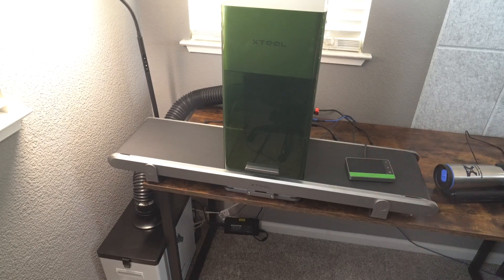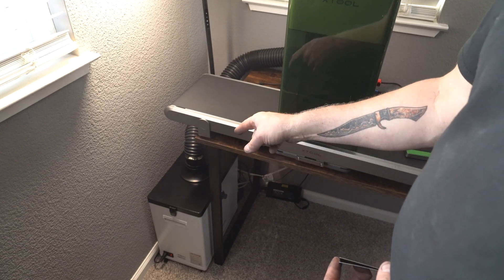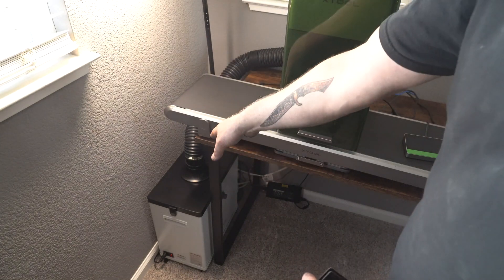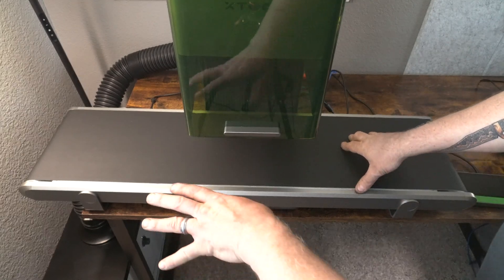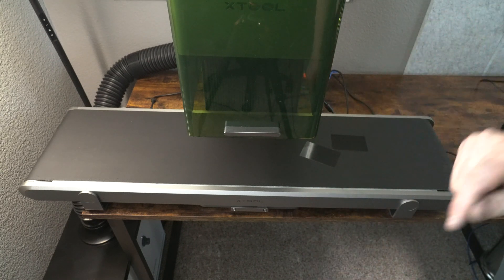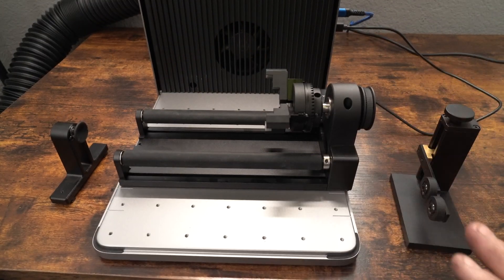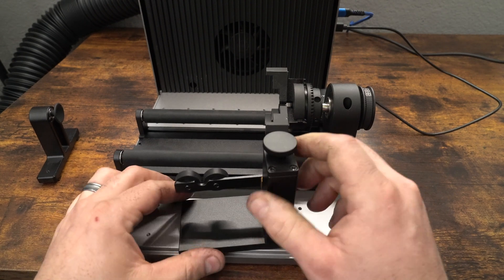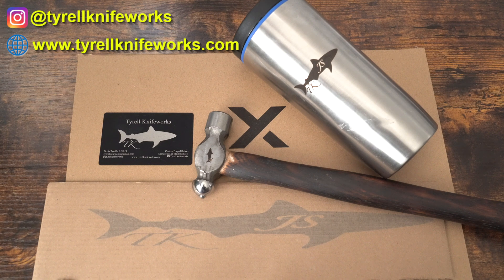Triple-T #203 - Review accessories for the F1 Ultra laser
In today's Triple-t (tools, tips and talk) #203, I'll be reviewing the accessories for the F1 Ultra laser.

Amazon Lists of tools I use:
Casting Tools:
Hydraulic Press Parts
2x72 Surface Grinder Parts